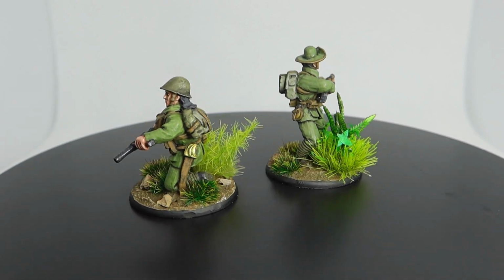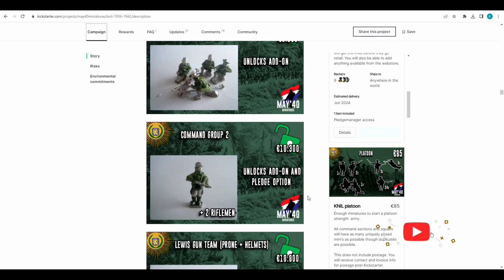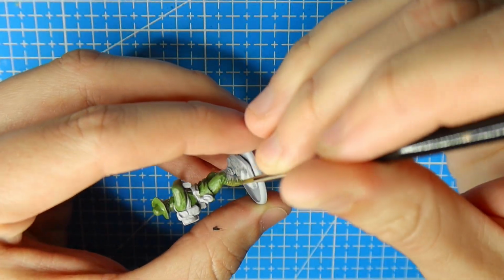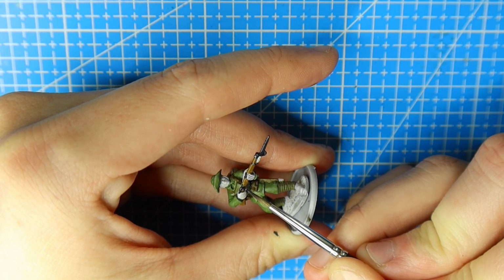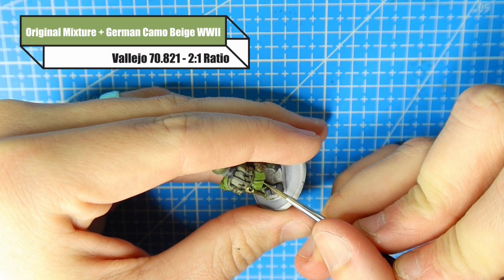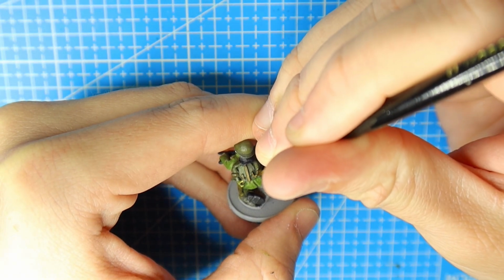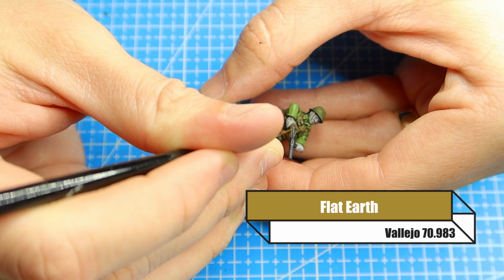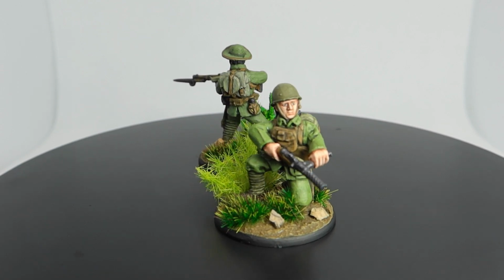Let's Paint Dutch East Indies KNIL Army Figures 28mm | May 40 Miniatures!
In this video, we're going to be painting Dutch East Indies KNIL army figures. This painting guide is designed to help you paint the figures faster and easier, no matter what experience you have painting miniatures. Whether you're a beginner or a veteran painter, this painting guide is a great way to get started painting Dutch East Indies KNIL figures. We'll cover the basics of painting, from base colors to highlights and shading, and make painting Dutch KNIL figures easy and fun!

These miniatures were kindly sent to me by the fantastic team at May 40 Miniatures! Whilst these miniatures aren't currently available to purchase, they will be released sometime within 2024. Be sure to keep an eye out on there website for information on the release

Check out this Facebook page for some fantastic KNIL reenactors, they prove to be a great resource for painting KNIL miniatures

How did you rate this video? Don't forget to also compete in this videos giveaway for a chance to win a French Army Weapons Team Set.

Want to show off your WIP or perhaps ask other Painting Panzers followers some questions?

0:00:23 - Intro
0:01:44 - History
0:03:55 - Info
0:17:42 - Guide
0:19:14 - Conclusion